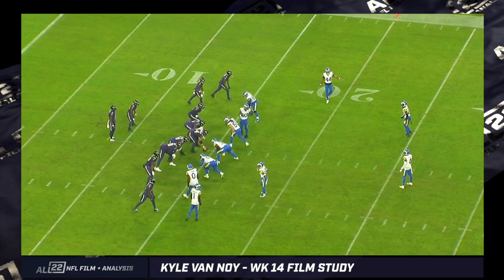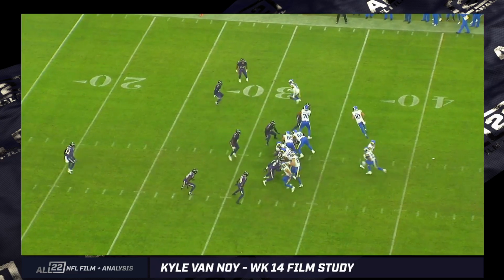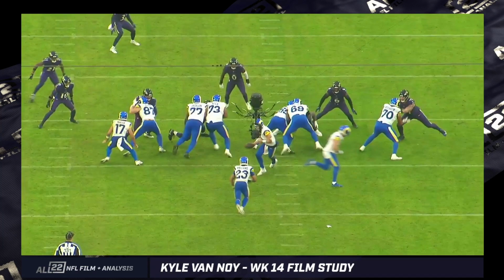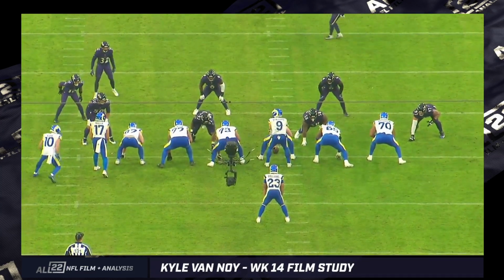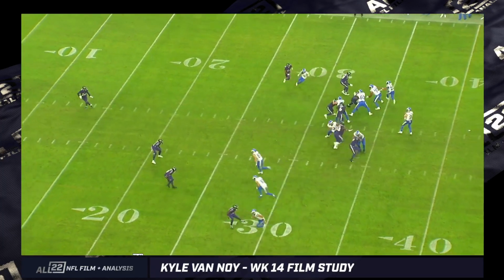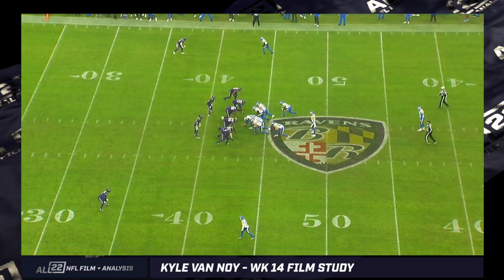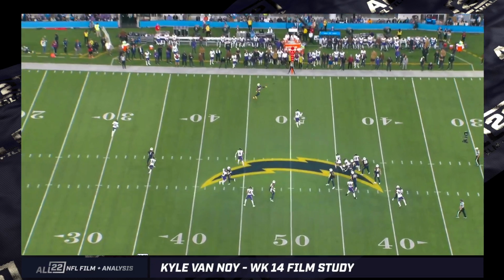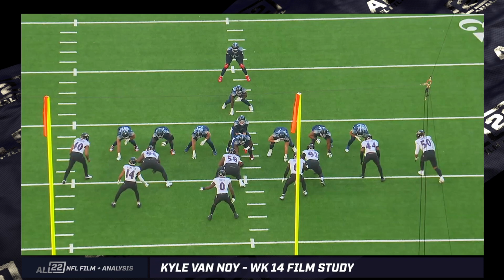KYLE VAN NOY TOOK OVER THE 3RD QUARTER - WK 14 FILM STUDY